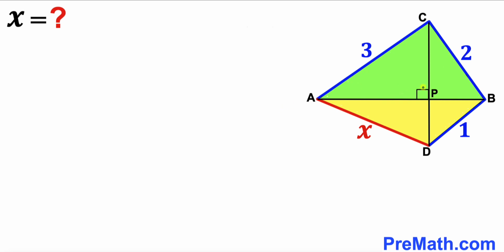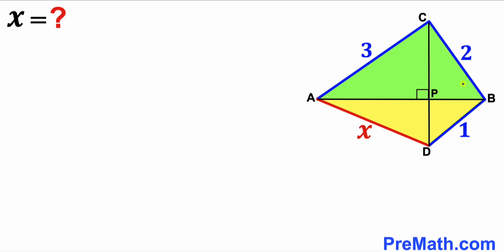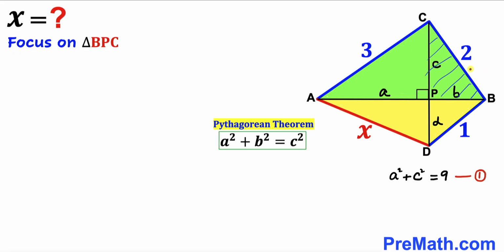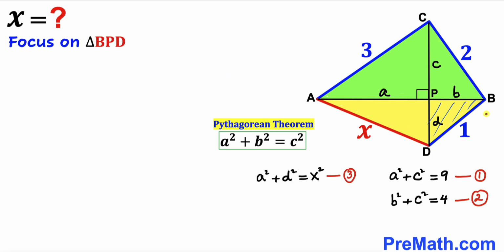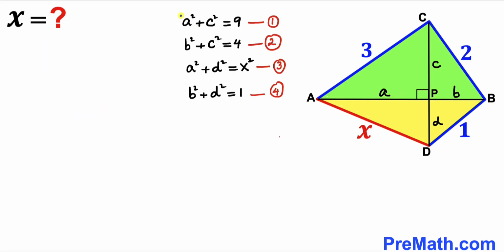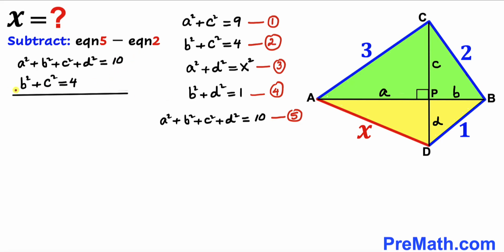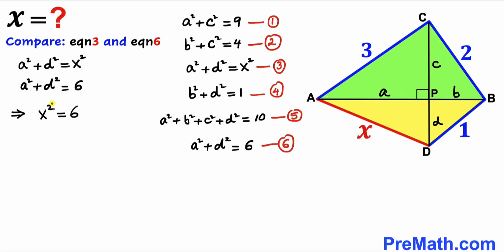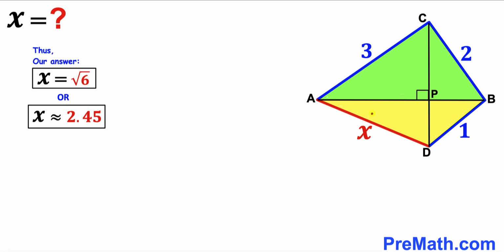Can you calculate the missing side length X? | (Triangle)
Learn how to find the missing side length X. Important Geometry and Algebra skills are also explained: Pythagorean Theorem; Quadrilateral. Step-by-step tutorial by PreMath.com

blackpenredpen
math olympics
olympiad exam
math olympiada
British Math Olympiad
olympics math
olympics mathematics
Number Theory
mathcounts
math at work
Pre Math
Olympiad Mathematics
Olympiad Question
Geometry
Geometry math
Geometry skills
Right triangles
imo
Competitive Exams
Competitive Exam
Calculate the length AB
Pythagorean Theorem
Right triangles
Intersecting Chords Theorem
coolmath
my maths
mathpapa
mymaths
cymath
sumdog
multiplication
ixl math
deltamath
reflex math
math genie
math way